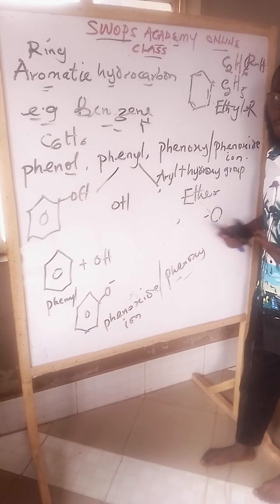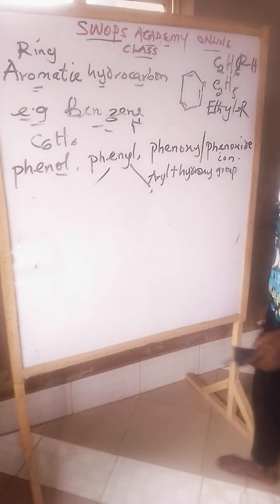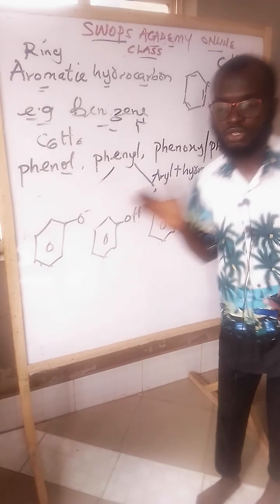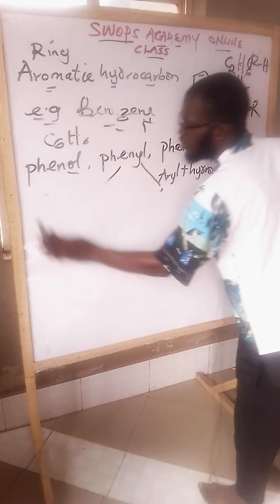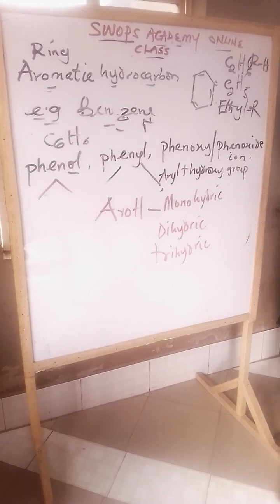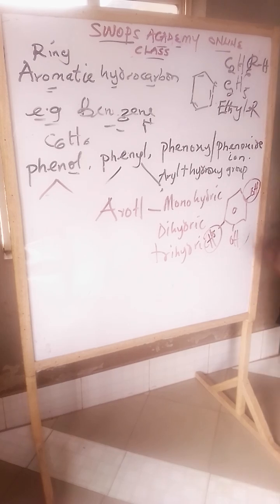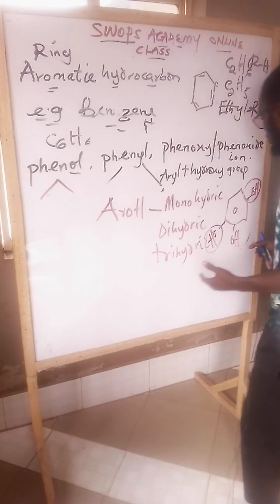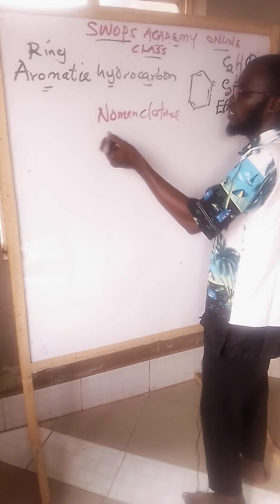PHENOL EP8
structural formula for phenol, phenyl and phenoxy & classification of phenol with phenol functional group